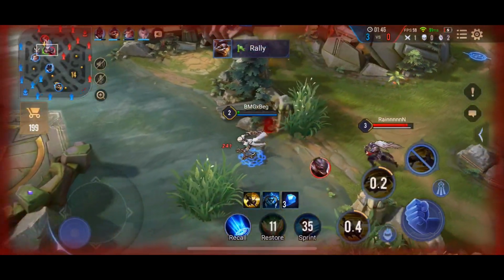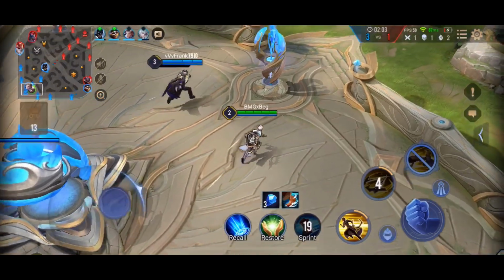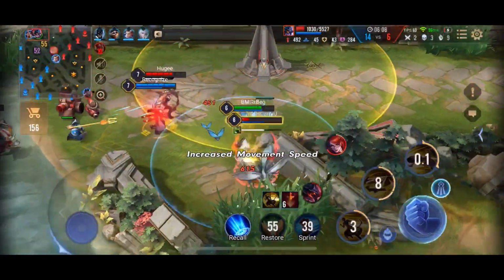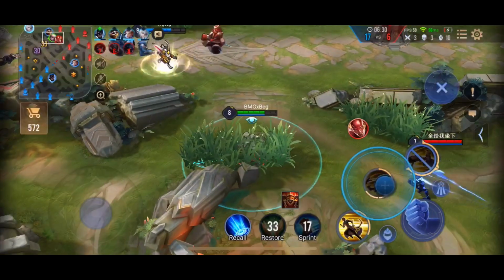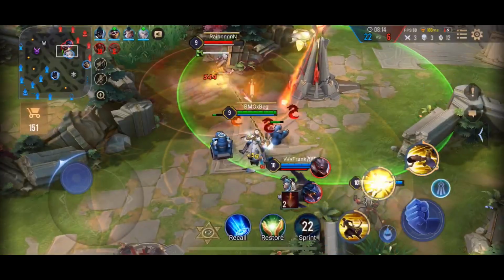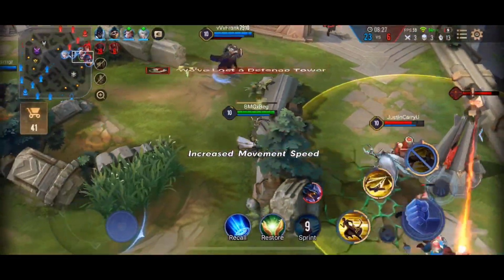HOW TO FARM ENEMIES W/ ENZO | NEW SUPPORT META | Beg AoV | AOV/Arena of Valor/ROV/Liên Quân Mobile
NA’s best support, BMGxBeg (Beginnings), plays Enzo Support in NA Conqueror Ranked.

Join my...